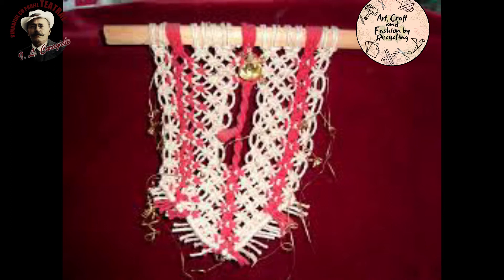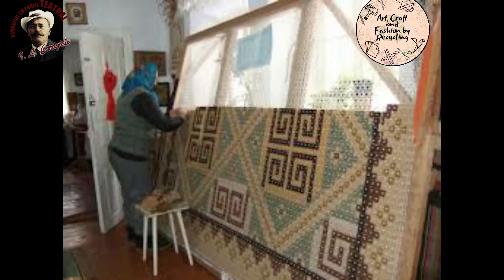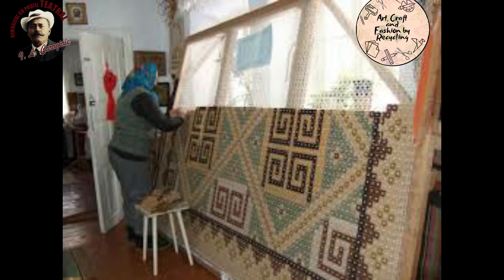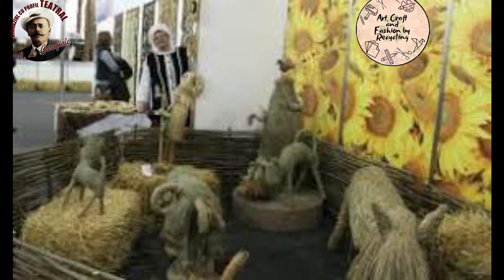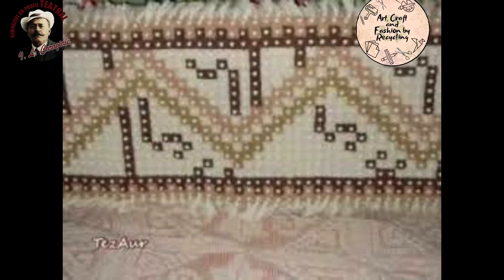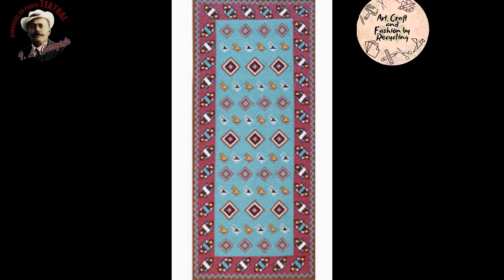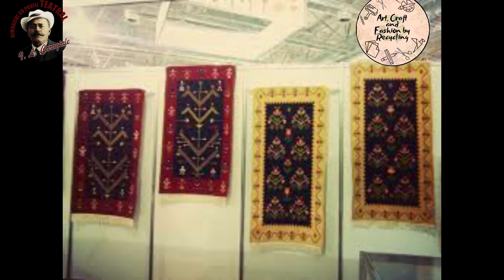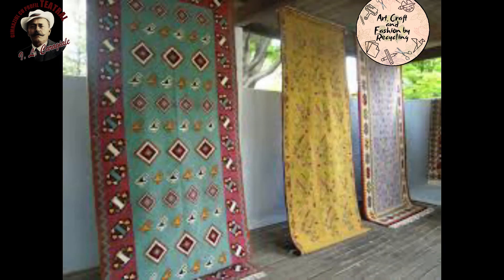The story of local crafts